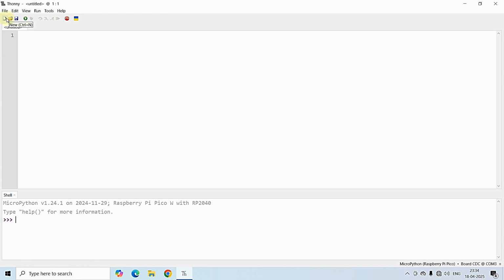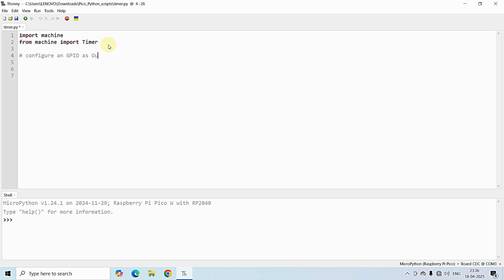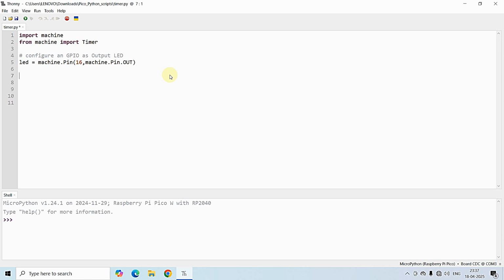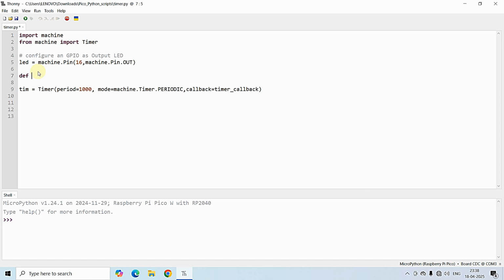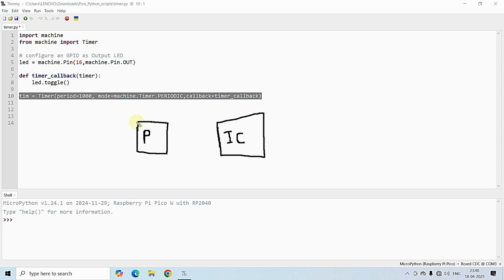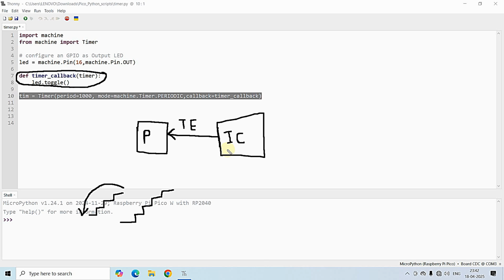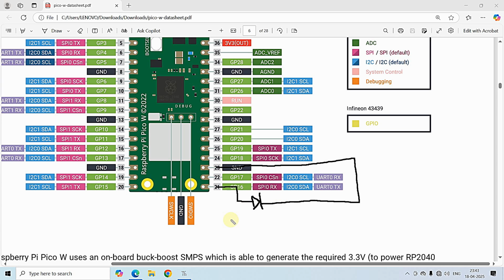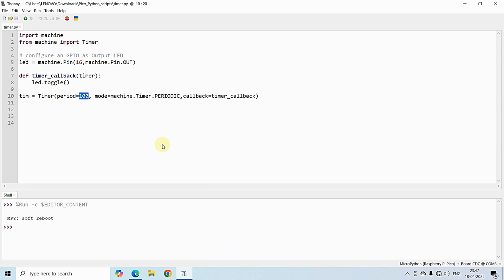Implementing Timer Periodic Interrupts in Raspberrypi Pico W